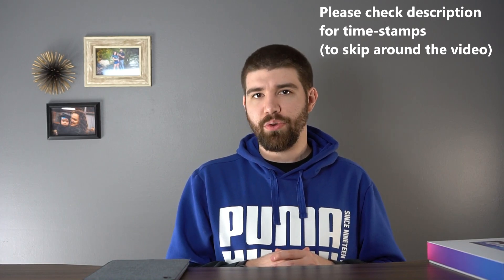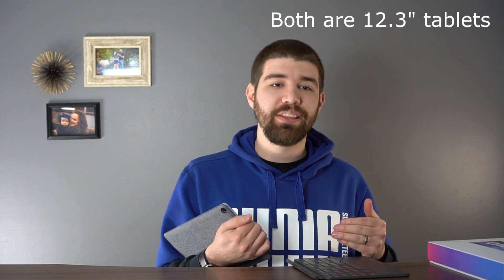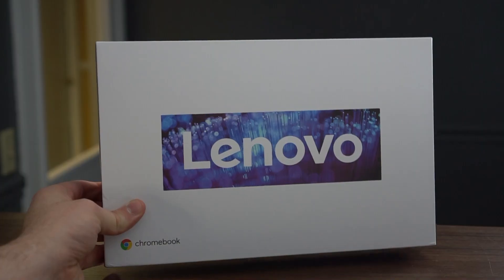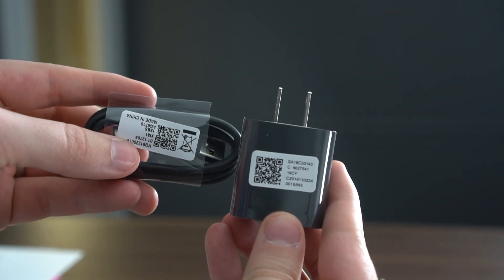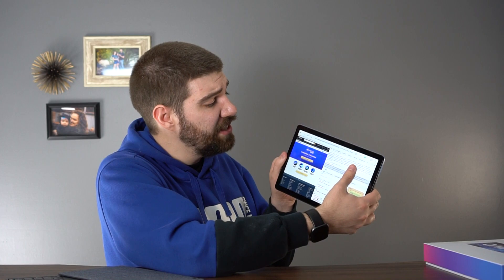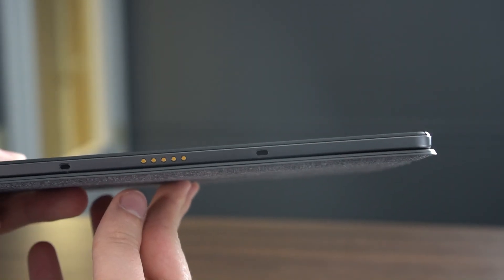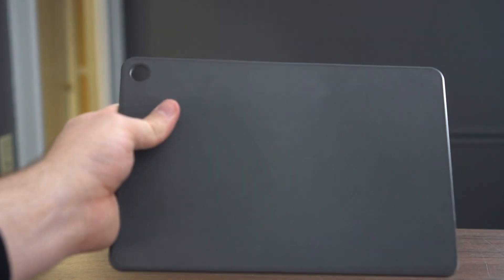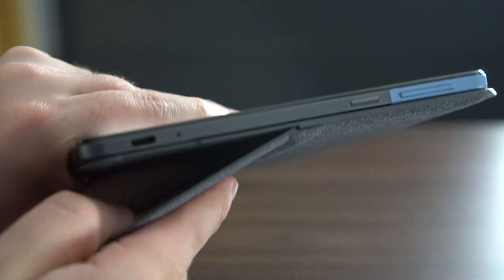Lenovo Duet Chromebook Review: A Fantastic Value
The Lenovo Duet is a great tablet at a great price, with a few minor drawbacks. Watch this video to find out more!

Video chapters:

00:00 - Video introduction
02:05 - Android Digest theme
02:18 - What comes in the box?
03:37 - Design overview (with close-ups)
06:14 - Keyboard overview
07:37 - Display overview
08:37 - Performance overview
09:28 - Chromebooks vs Android tablets
11:09 - A good workaround for Android apps that don't work
13:24 - What type of performance to expect
14:20 - Battery life overview
15:10 - Camera+Extra features overview
15:41 - Should you buy this device?
19:35 - Ways to support us!!! (Like and subscribe!!!)